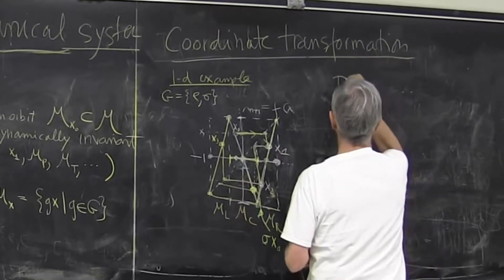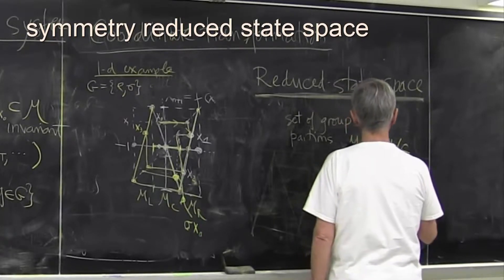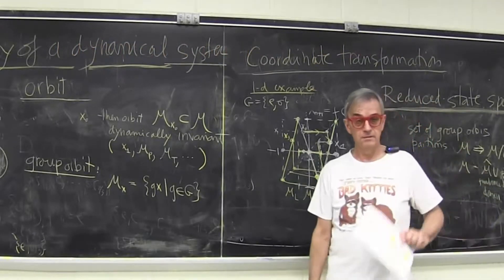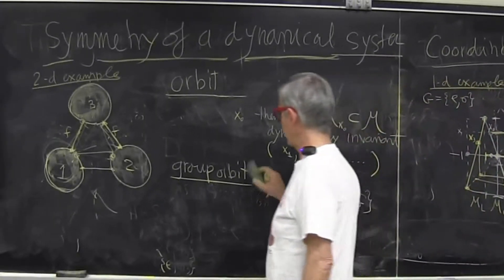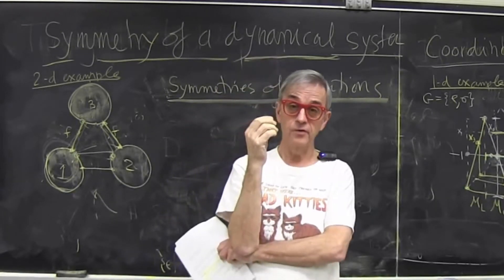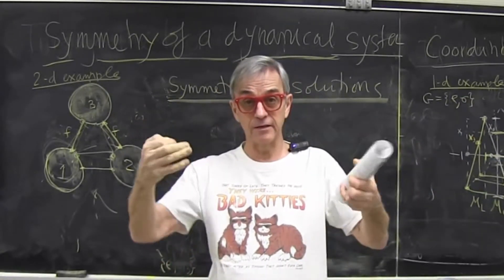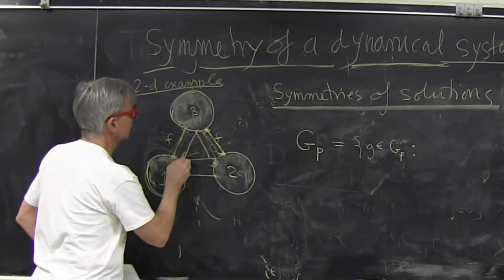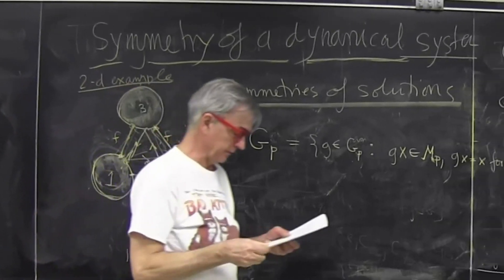Week 10 clip 7 - fundamental domain ChaosBook.org chapter World in a mirror - Fundamental domain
Also:
   ChaosBook.org chapter World in a mirror - Fundamental domain

Instructor: Predrag Cvitanović
ChaosBook.org/~predrag/courses/PHYS-6124-20
Aug 18 to Nov 24 2020, BlueJeans Meeting TT 09:30 - 10:45

YouTube.com/playlist?list=PLVcaOb64gCp-J115RvfOhE1Yb4s584Mho

discrete1fundDomain